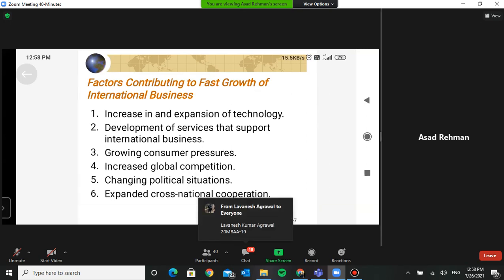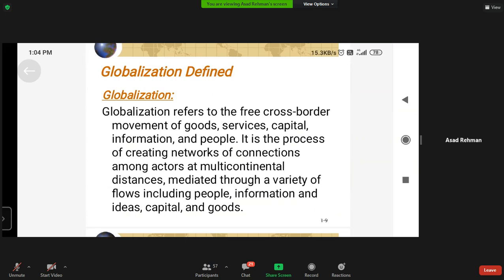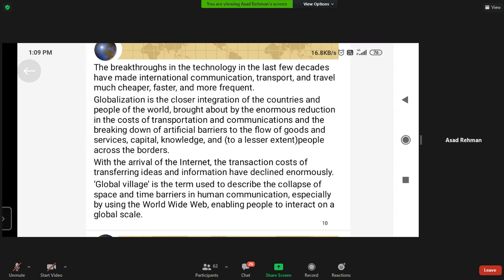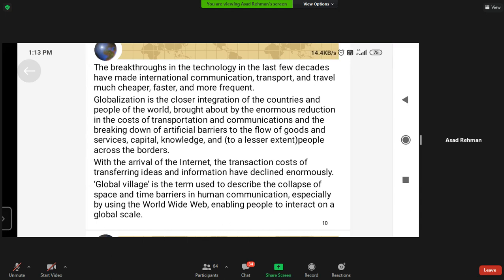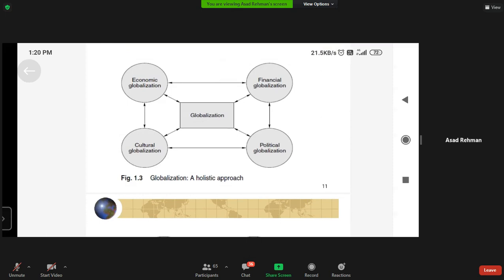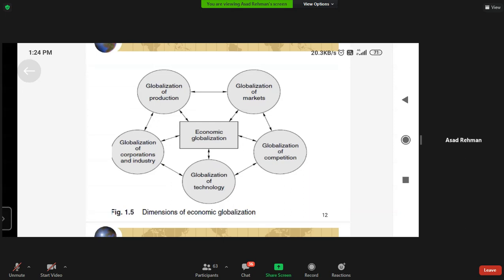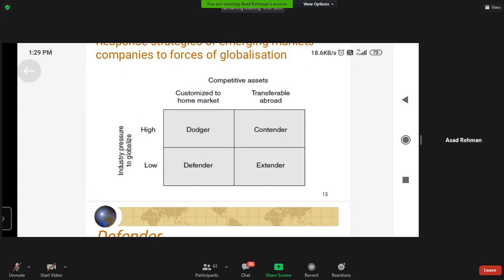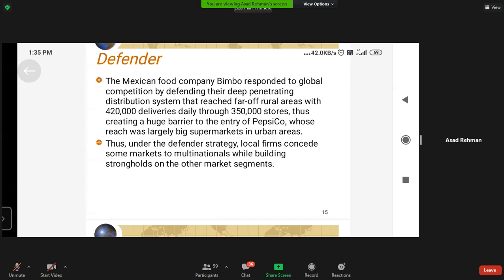International Business : July 26, 2021